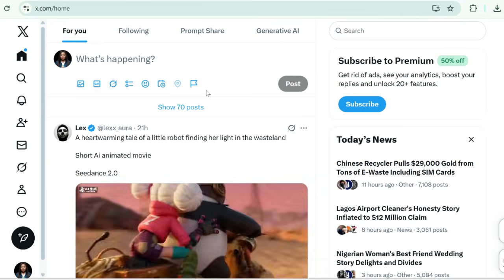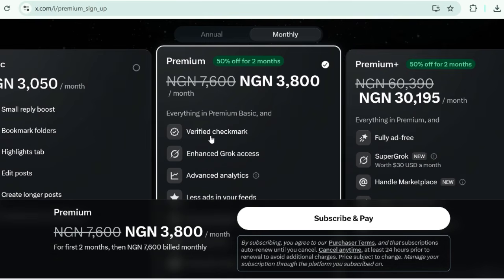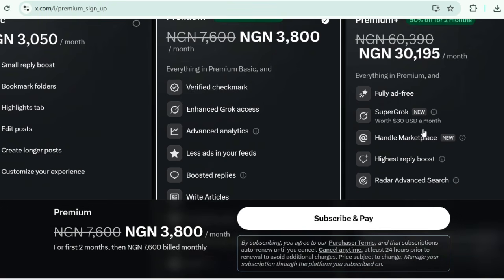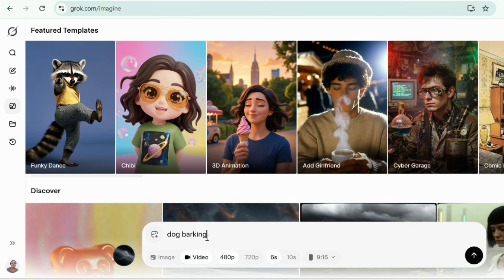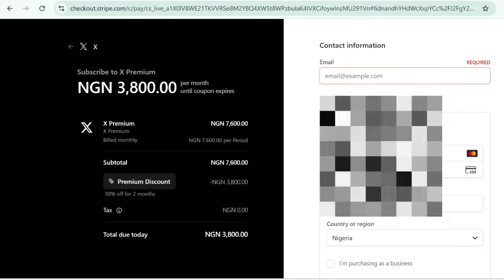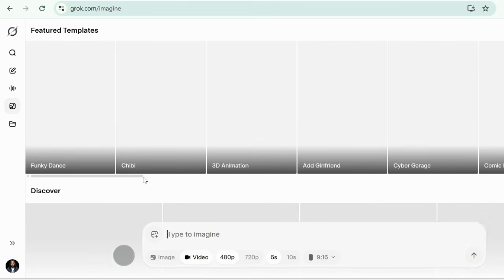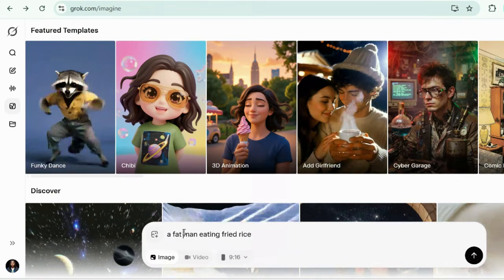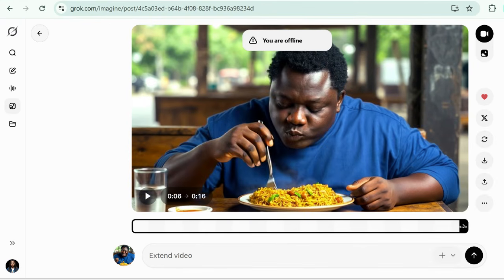Get Grok AI Subscription for ONLY $2.50 Instead of $30 (2026 Secret Method!)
Want to access Grok AI premium features without paying the full $30?
Just we know, Grok AI has recently limited its image and video generation features to paid users, impacting how many create their "ai video" projects. This video addresses the new "subscription business model" and shows you "how to use grok" effectively, even with the changes. We'll explore methods to continue your "ai content creation" and utilize "grok imagine" by discussing alternative solutions for generating your visuals.

This step-by-step tutorial shows you exactly how to unlock Grok AI at a super cheap price using a simple trick that many people don’t know yet.

⚠️ This method works right now in 2026 — don’t wait before it gets patched!
👉 Watch till the end to avoid mistakes and get it working successfully.
aisubscription, grokimagine, ai content creation, how to use grok, grok ai, free ai